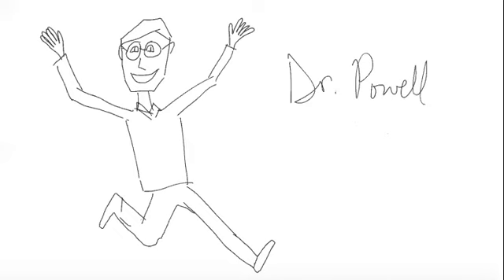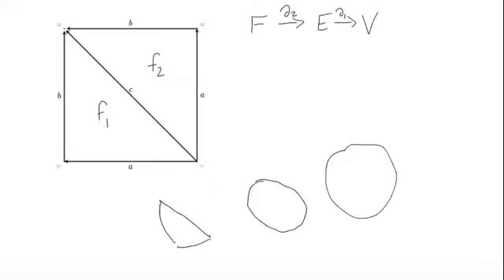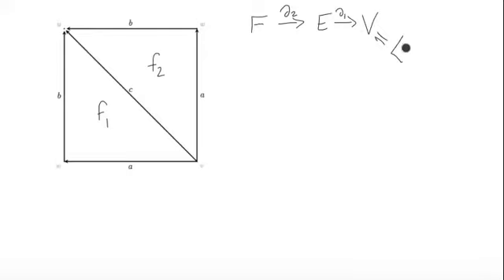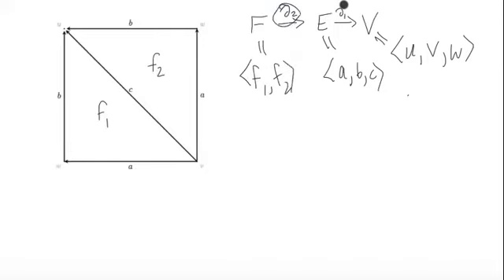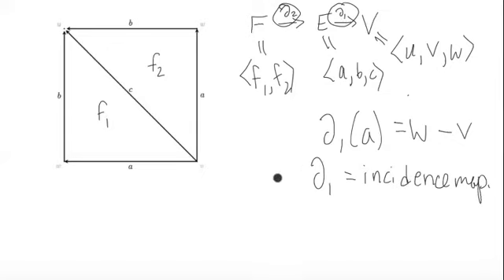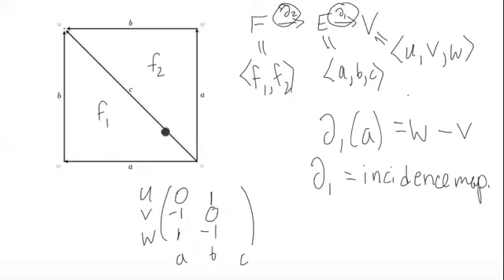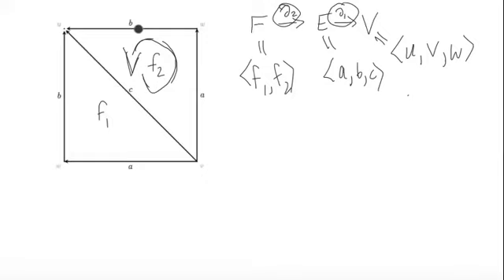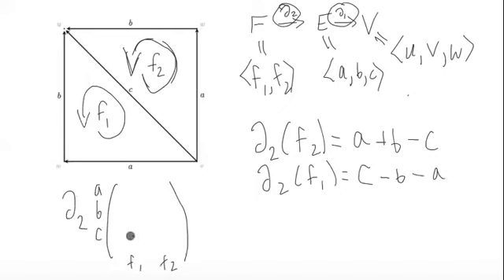Gluing Diagram on Sphere and Boundary Maps Part 1